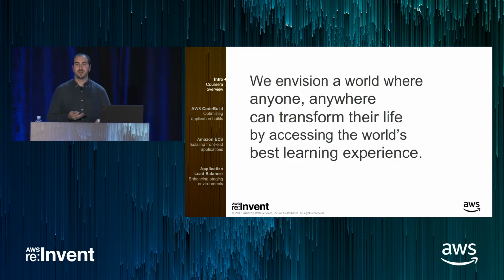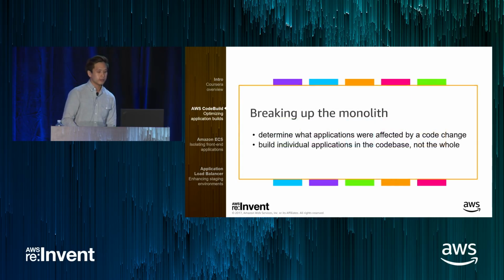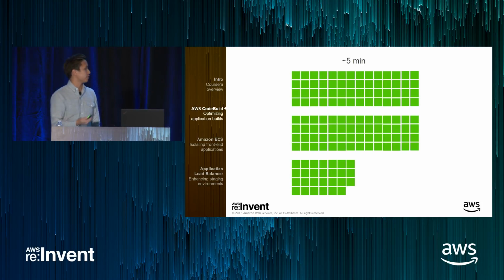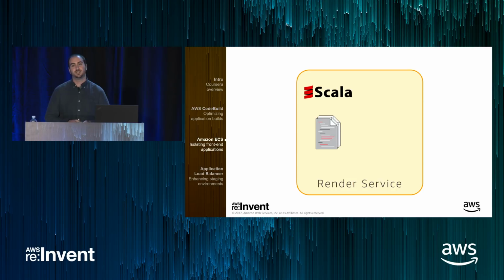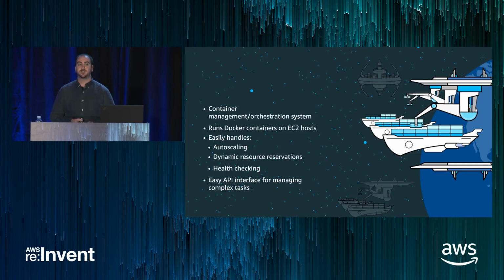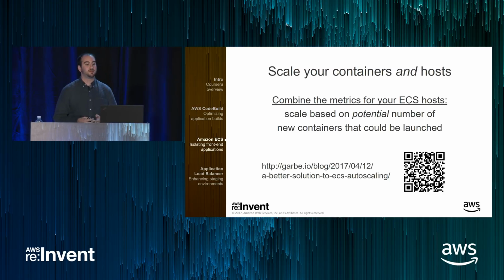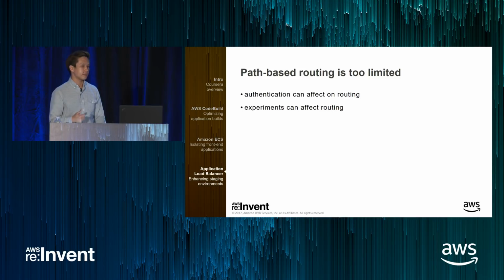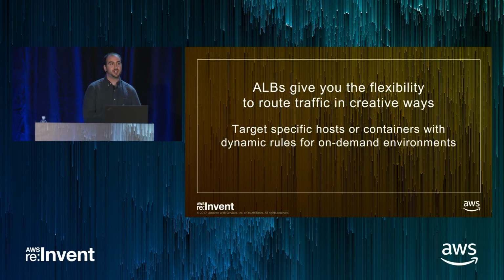AWS re:Invent 2017: DevOps Lessons from Coursera: Site Performance, Reliability, and (DEV328)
As Coursera has grown, both in traffic and engineering team size, we've put much more emphasis on site performance, reliability, and developer productivity. Solving these problems is more complicated than just scaling up the number of EC2 instances though -- they've required rethinking approaches from the ground up and using better tools for the job.

In this session, Coursera's frontend infrastructure team will walk you through how we leveraged AWS services, including ECS, CodeBuild, and ALBs, to improve site performance by 30% and reduce build times by 80%, all while cutting costs in the process.